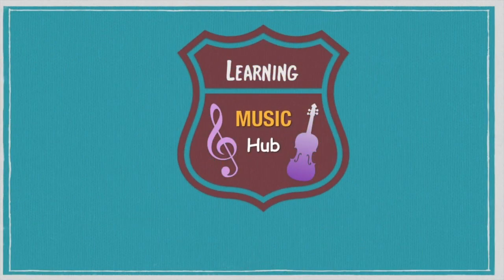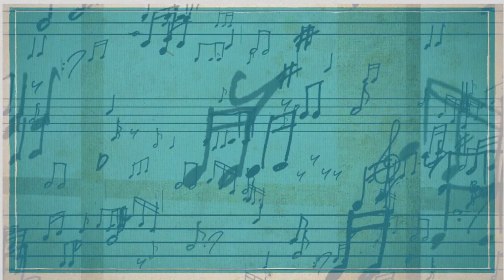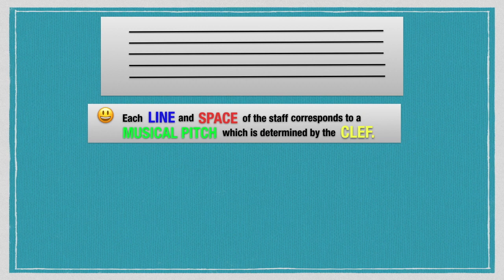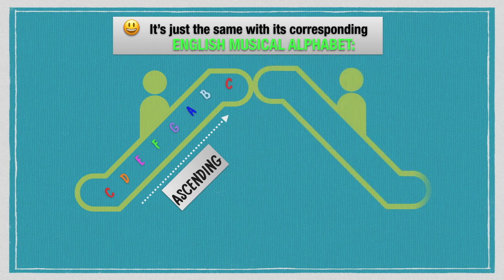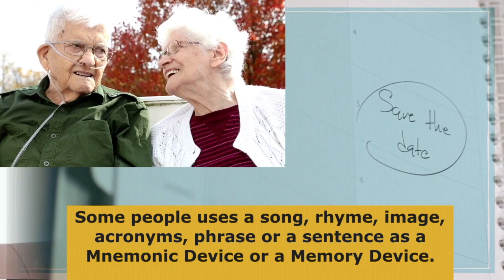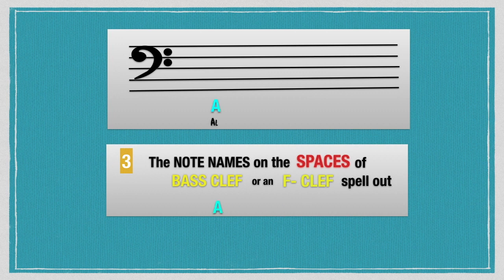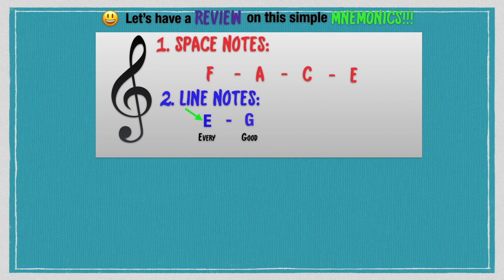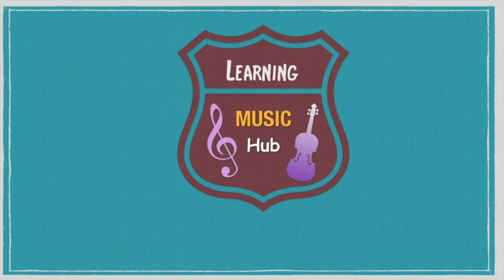PITCH NAMES & MNEMONIC FORMULAS | LEARN NOTES FAST | MUSIC THEORY LESSON #3 | LEARNING MUSIC HUB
PITCH NAMES & MNEMONIC FORMULAS | MUSIC THEORY LESSON # 3
Chapters:
00:00 Introduction
00:39 PITCH: Definition & Example
01:39 SOUND WAVE: Definition
03:00 MUSICAL PITCH NAMES
03:37 SO-FA SYLLABLES
04:44 ENGLISH MUSIC ALPHABET
05:05 MEMORIZE: SO-FA NAMES & ENGLISH MUSICAL ALPHABET
05:50 THE MNEMONIC FORMULAS: Device to memorize
06:33 PITCH NAMES IN THE STAFF MNEMONIC FORMULAS:
06:48 FORMULA 1: TREBLE CLEF STAFF (G-Clef) SPACE NOTES: F-A-C-E
07:15 FORMULA 2: TREBLE CLEF STAFF (G-Clef) LINE NOTES: E-G-B-D-F (Every Good Boy Does Fine)
07:57 FORMULA 3: BASS CLEF STAFF (F-Clef) SPACE NOTES: A-C-E-G (All Cows Eat Grass)
08:34 FORMULA 4: BASS CLEF STAFF (F-Clef) LINE NOTES: G-B-D-F-A (Good Boys Do Fine Always)
09:16 REVIEW / SUMMARY ON THE MNEMONIC FORMULAS FOR PITCH NAMES

Welcome to the LEARNING MUSIC HUB - an animated approach in Music Theory..Made clear & easy to understand… This a free, anytime, any day, music learning on the go music theory app.

This animated-interactive learning structural approach are well-created and well-recommended music lessons designed for all teachers and students.

Whether you want to play any musical instrument like piano, guitar, violin, flute, and the like! LEARNING MUSIC HUB is a great place to be.

It contains more than a hundred animated Music Theory Lessons from the ground zero level to the amazing advanced professional level!

The lessons starts from scratch on staff, notes, pitch, rhythms, major & minor scales, key signatures, all chords, modulations, cadences,  time signature, dynamics mastery…

Our ultimate aim is to hone & develop a better musician of the future by means of this powerful lessons.

LEARNING MUSIC HUB is great also for all ONLINE music classes! A no charge-at-all music lectures!